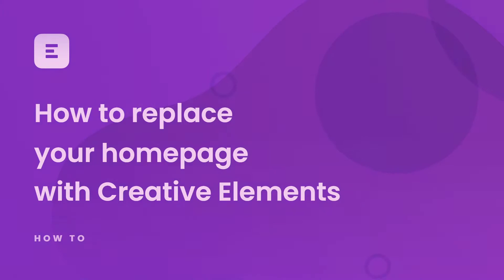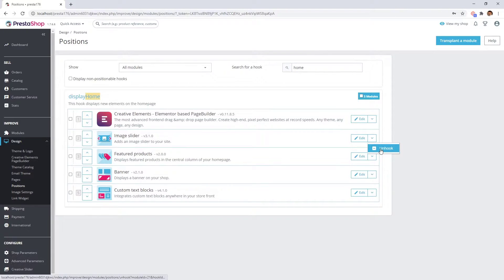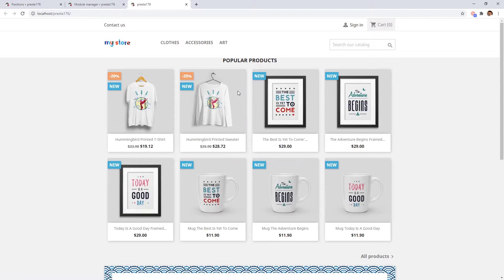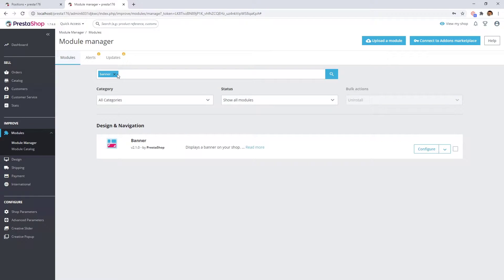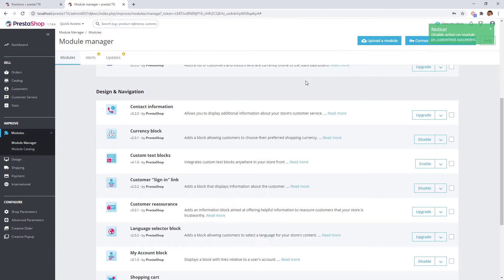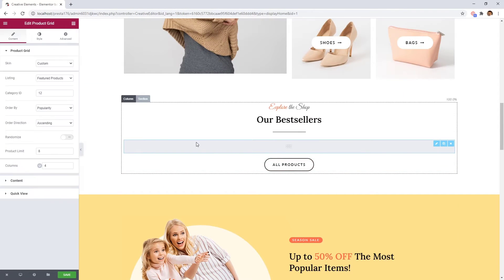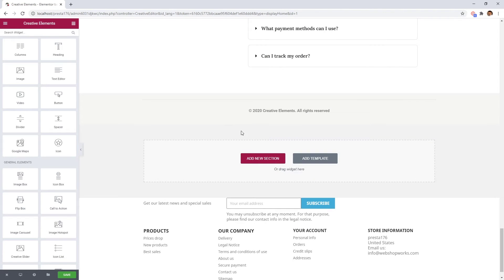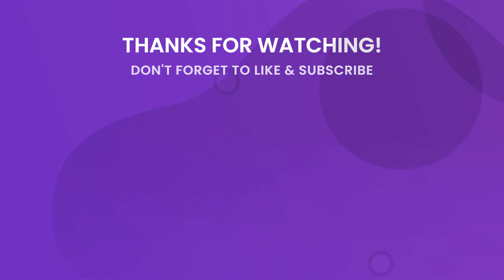How to replace your homepage with Creative Elements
Replacing your PrestaShop homepage is very easy with Creative Elements page builder module. In this short video we will replace the default shop homepage to a new one.